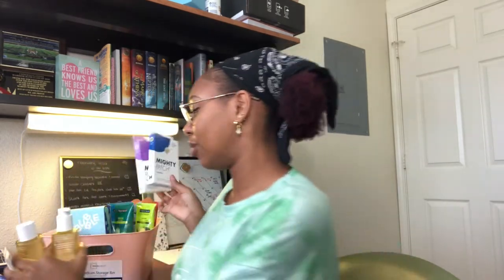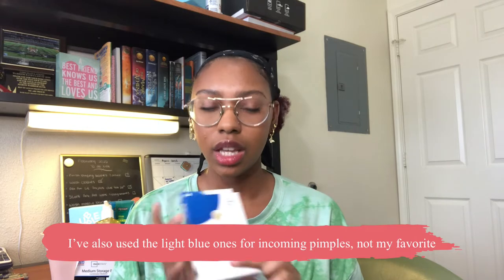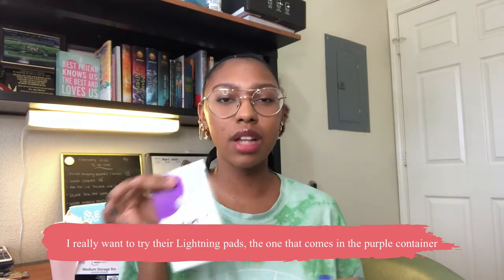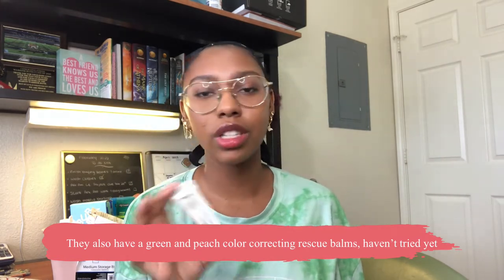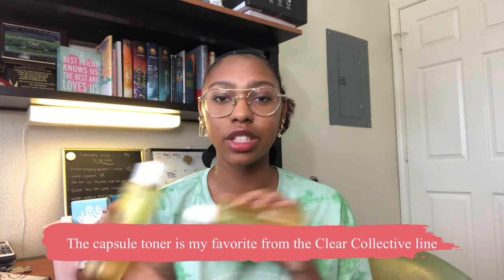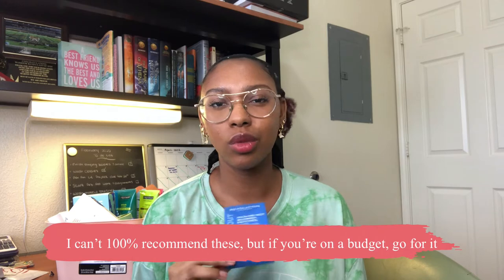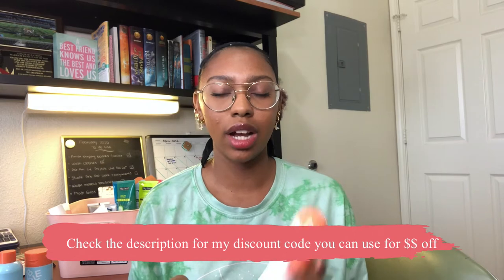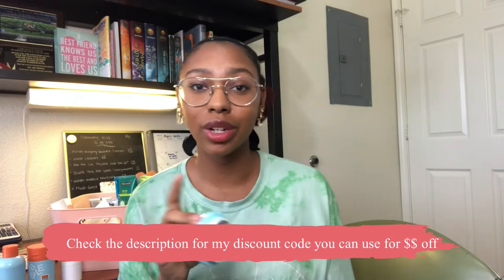Skincare Empties | What I Would Repurchase or Not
Hey everyone! I know it’s been a while since I filmed and I apologize for that. But I just wanted to share some products that I went through and my thoughts on them. I hope you enjoy!